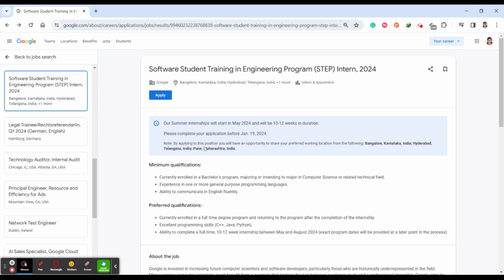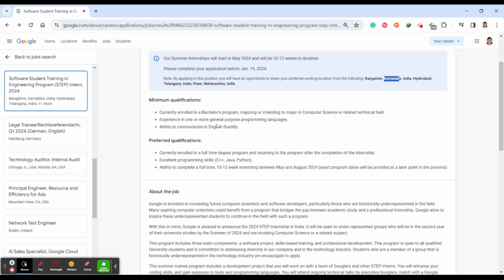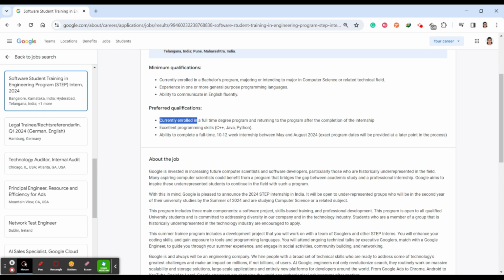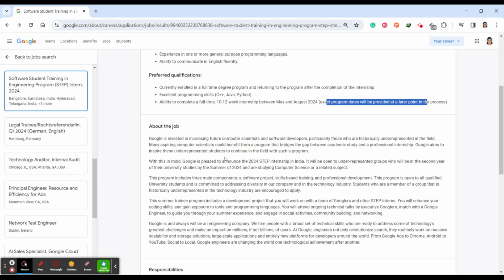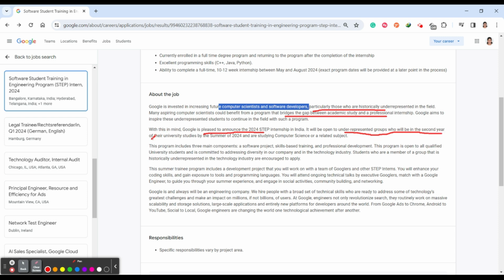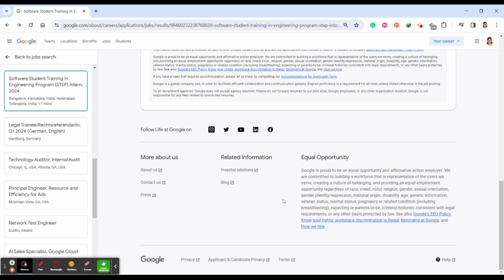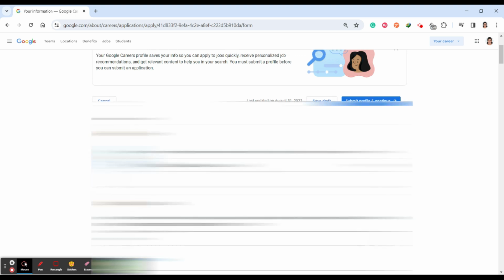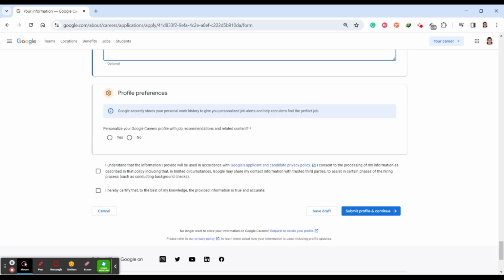Software Student Training in Engineering Program (STEP) Intern - 2024 - Google - internship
Enroll in my Udemy Course on Business Central Interview Questions and Answers

1. HUION HS64 Graphics Drawing Tablet

Happy learning